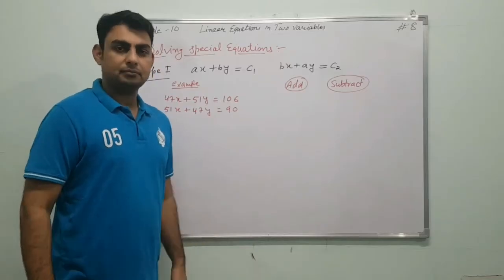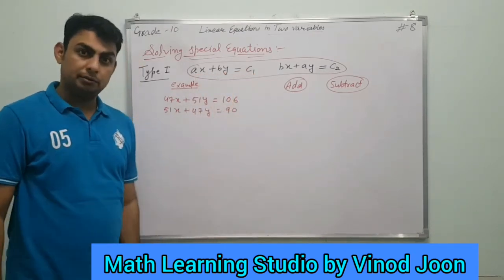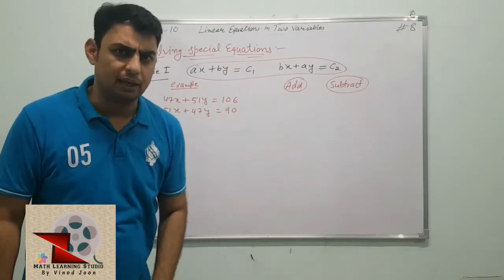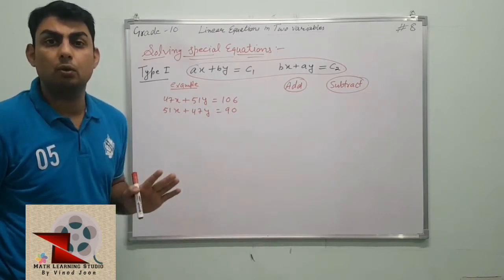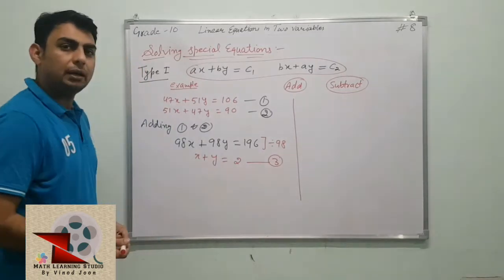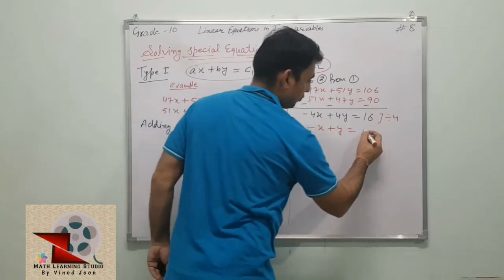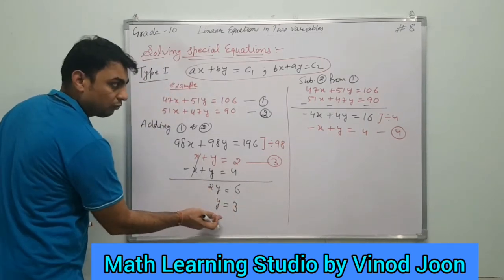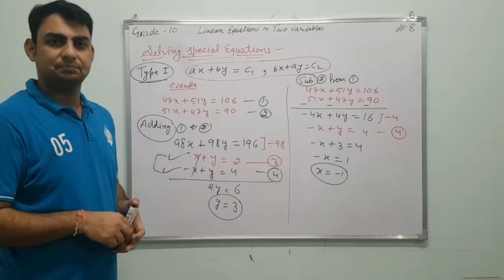Linear Equations in two variables part 8.1: Some Special Equations (Type 1)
Hey Champs!

I am back with another video on Math Learning Studio by Vinod Joon.
In this video we'll discuss the special types of equations in two variables.
I have just taken Type 1 only in this video.
It's very short video. I hope you would love and enjoy this video.

Don't forget to solve the questions given at the end of the video.

I am on instagram as